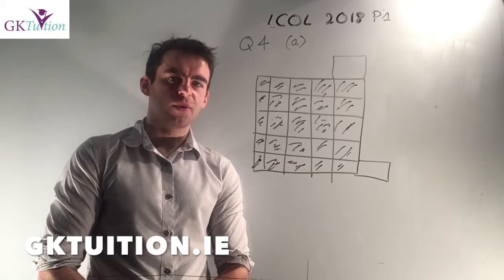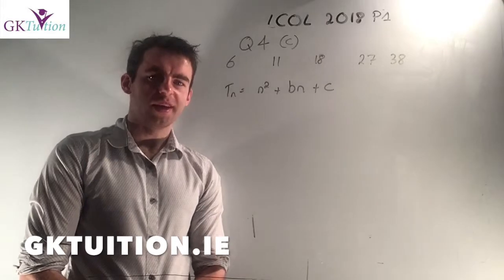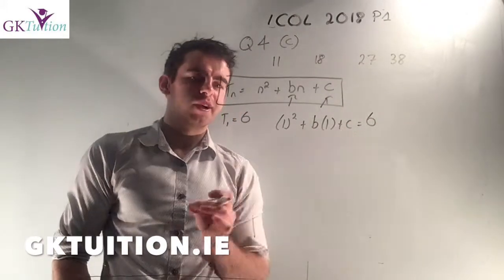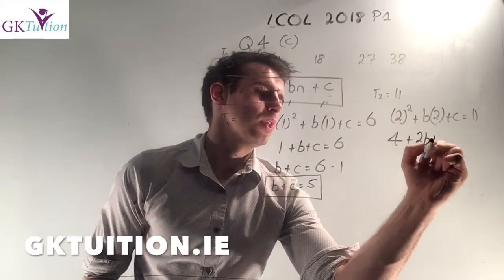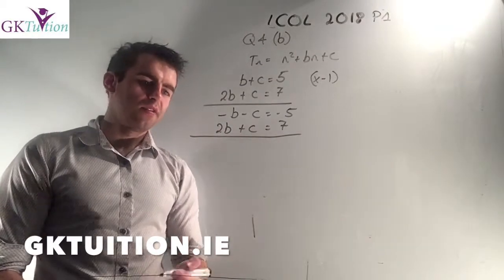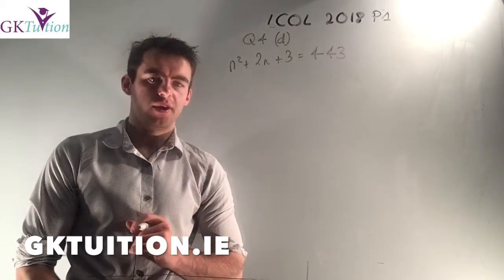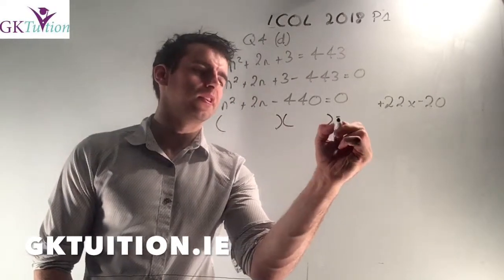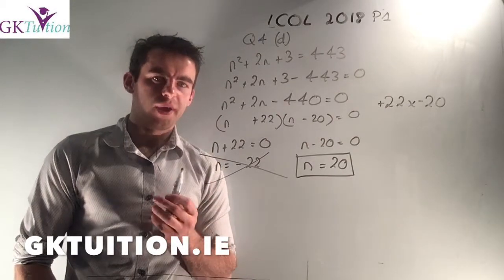GKTUITION.IE LCOL 2018 P1 Q4